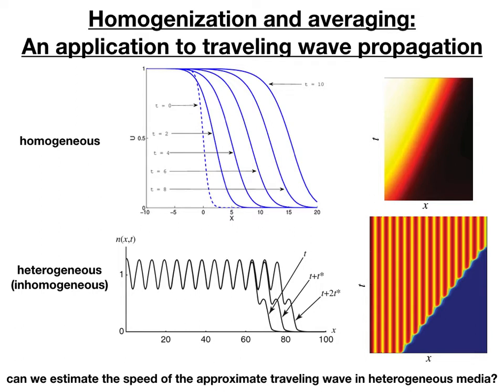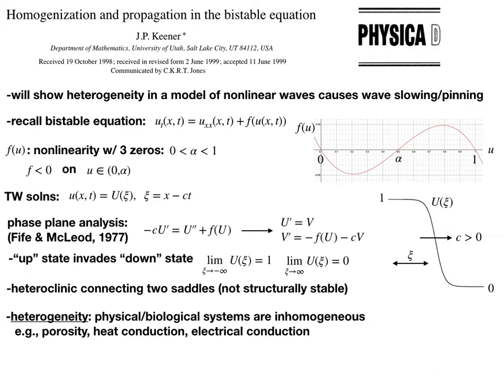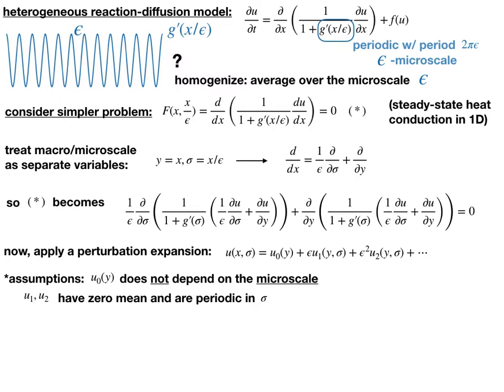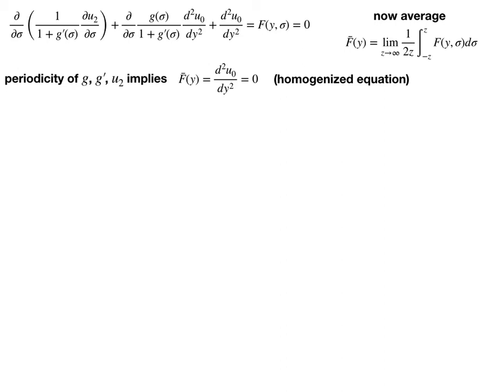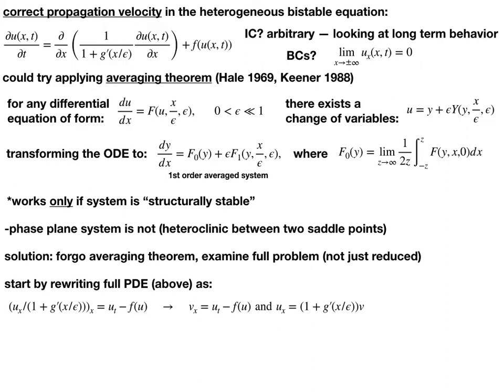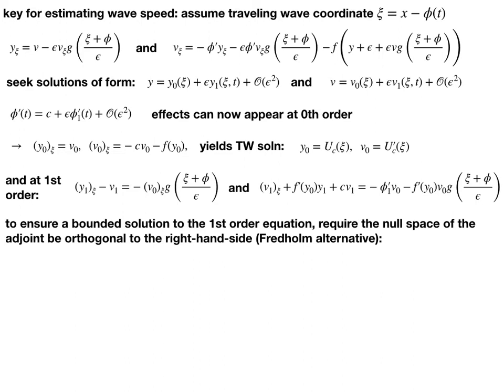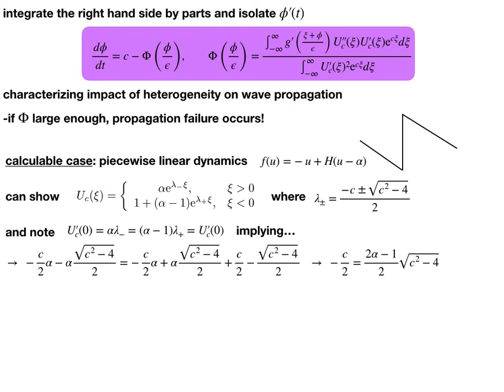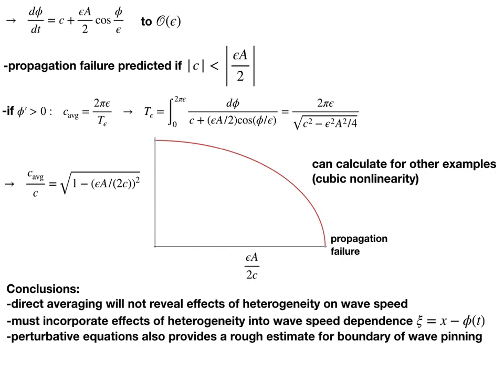Apr 16: Homogenization and Averaging for Traveling Waves